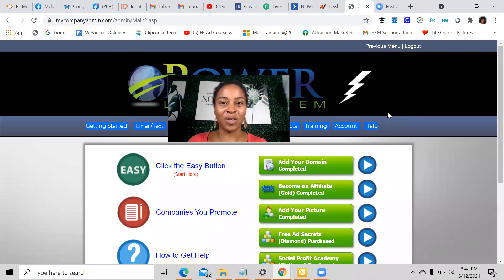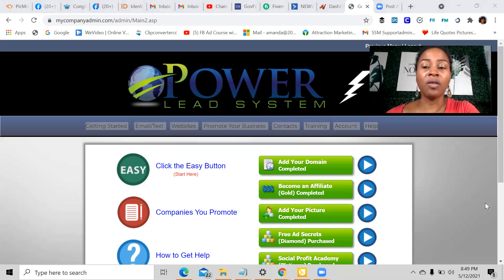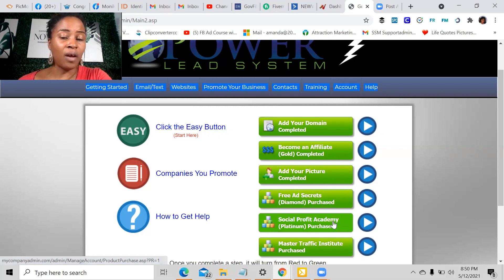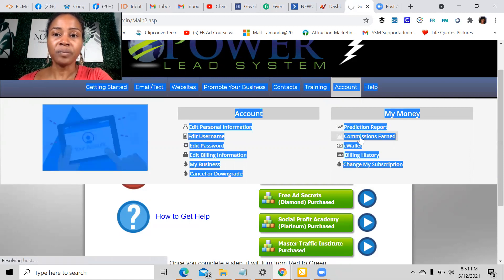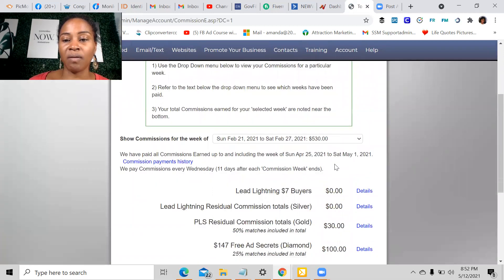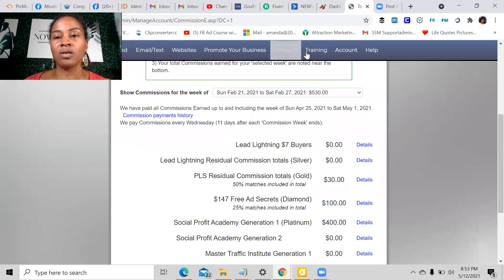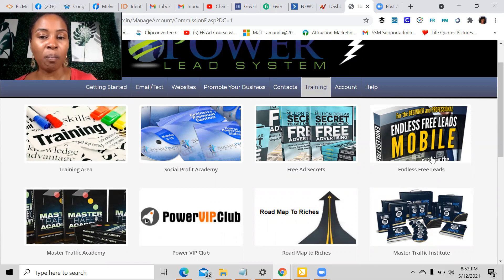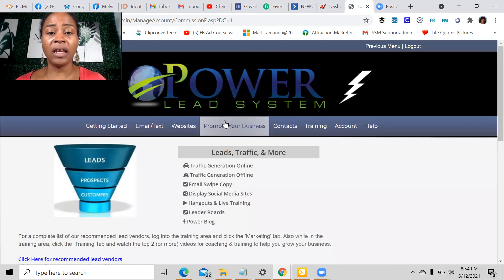How I'm Promoting My Online in 2021 and Beyond 🔥🔥 Evergreen Traffic Sources That Will Work For You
Attention ** ALL PLATINUM & Master Traffic Institute Members GETS ADDED TO MY PRIVATE COACHING GROUP & GETS MY PERSONAL SOURCES **

We have all the tools and everything you could possibly need to duplicate my results. Get started below.

I will then email you everything you need, including our training.

In this video the Power Lead System review for 2021, learn how to make money with the opportunity while promoting your primary business. If you currently don't have a primary business Power Lead System can be just that!  Follow the steps below to get started. With the power lead system you will receive "Done for you funnels" Copy & Paste Share Codes, How to Use Free & Paid Traffic to Earn Consistently, and support from me every step of the way! :)

Step 3: Call me directly to get started or with questions

Step 4: Send me a direct message on facebook so we can connect there.